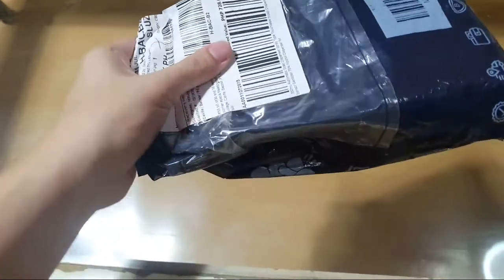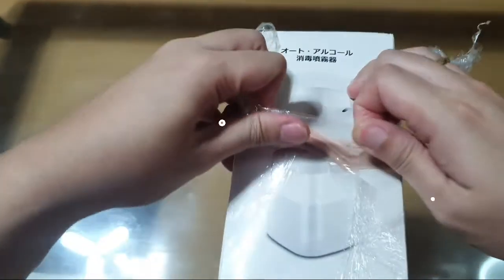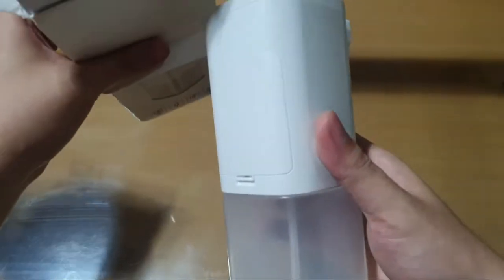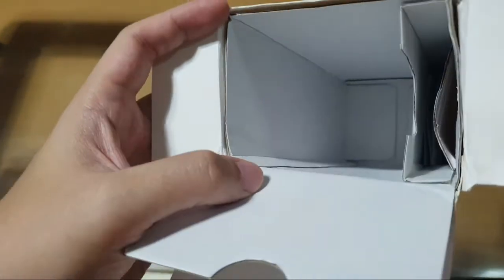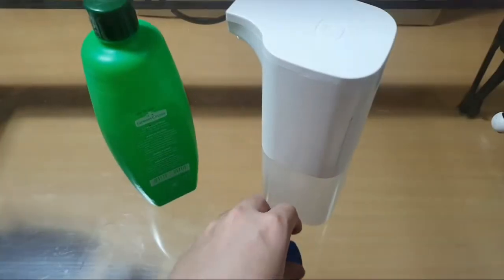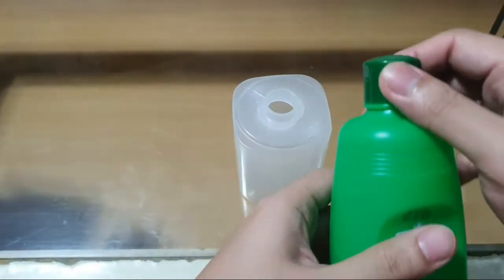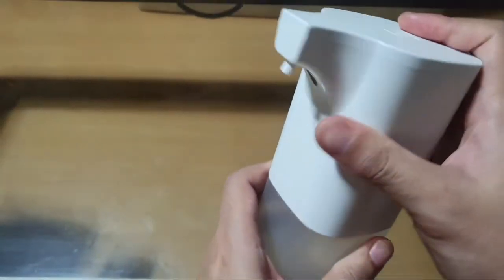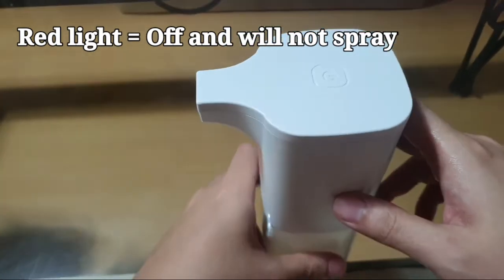Automatic Alcohol Dispenser | Lazada unboxing | Quality and budget friendly product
Hello!

Hope everyone is doing well and healthy!

Here's my unboxing of an automated alcohol dispenser

Please stay safe everyone!! And don't forget to practice physical distancing